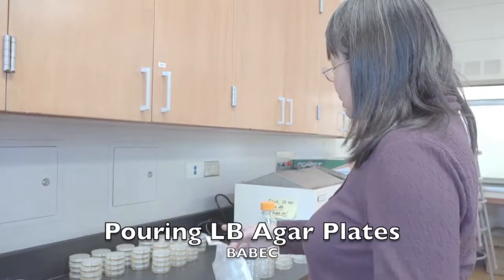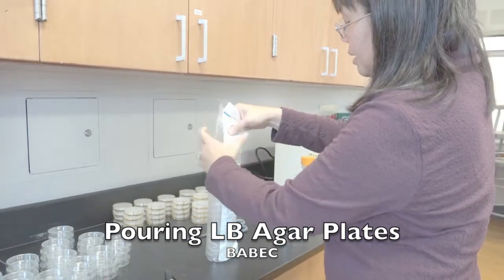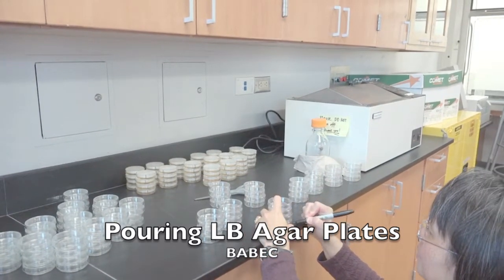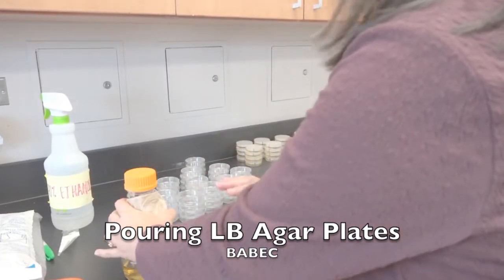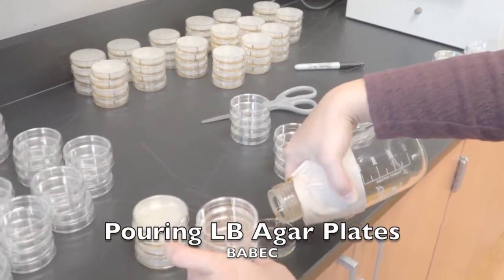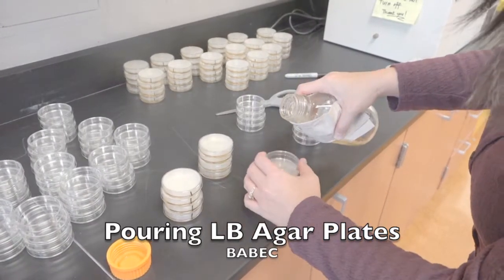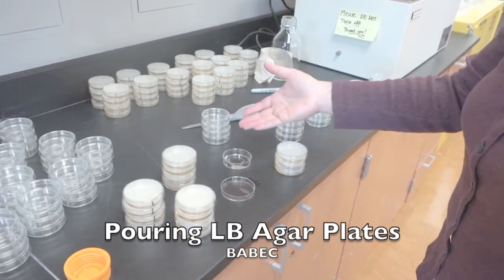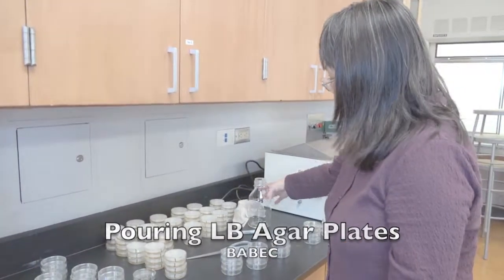Pouring LB Agar Plates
This video describes how to pour plates for BABEC's Bacterial Transformation labs.

to download these lesson and more!